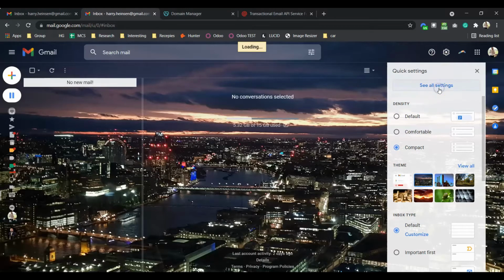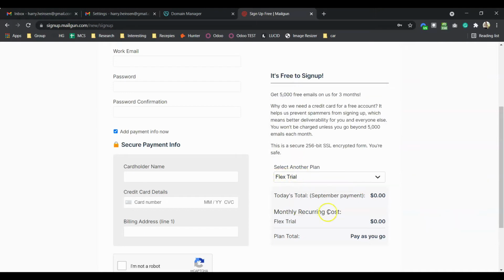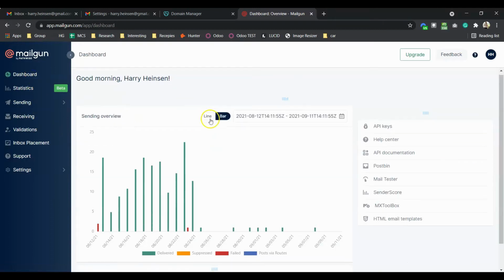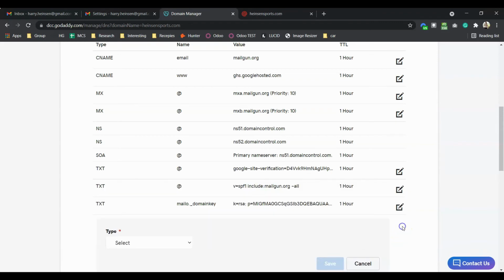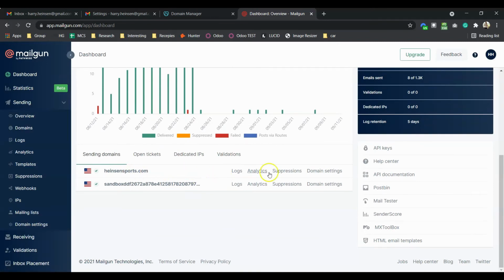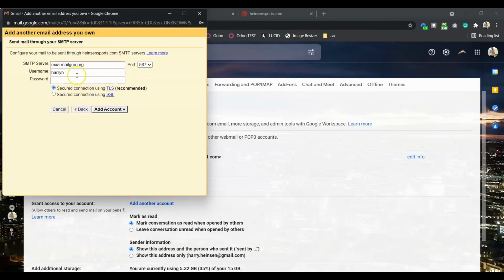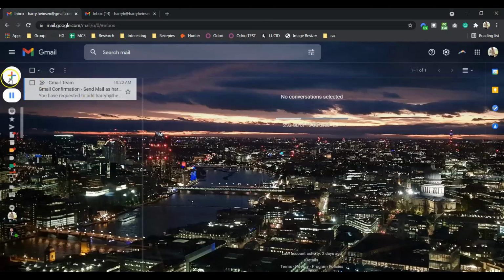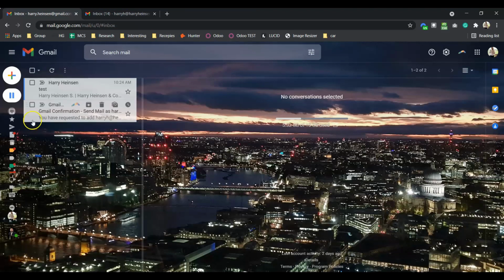How to create a profesional email account using the free Gmail Service.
This is an accompanying email to a post published in my newsletter on Jan 10th, 2022.

For more information and to set up a meeting you can visit our